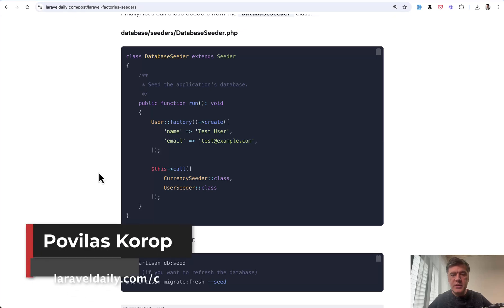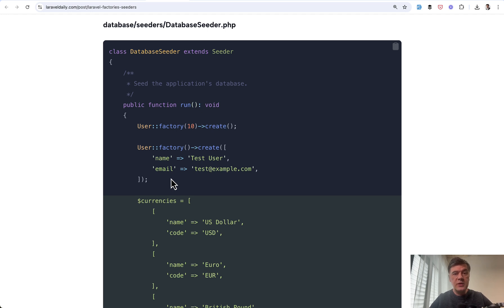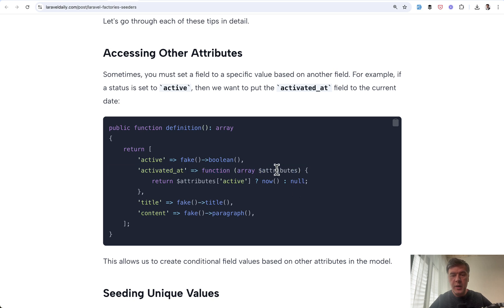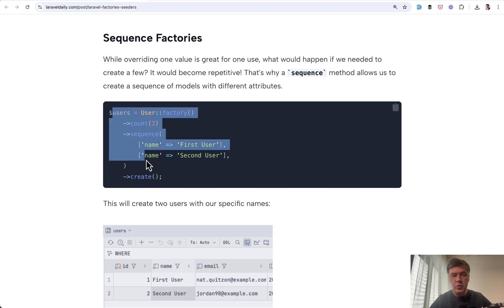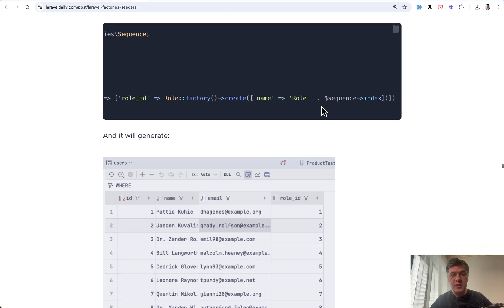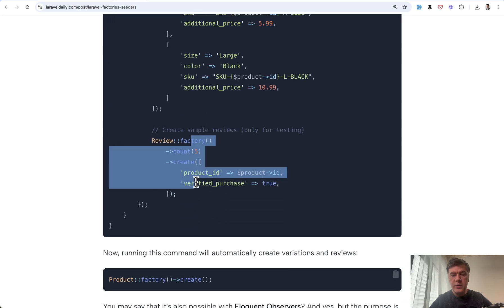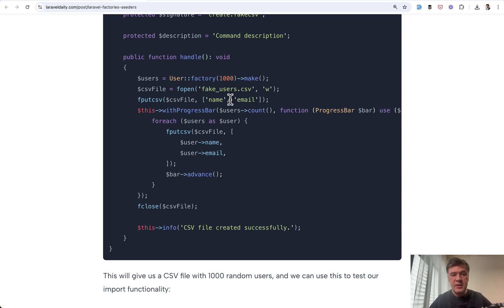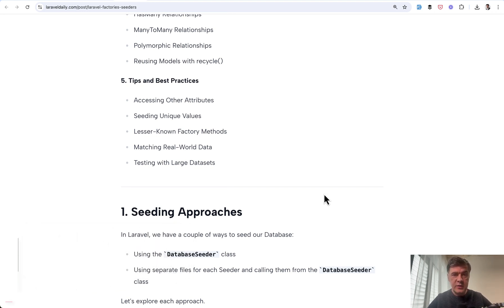Laravel Seeders and Factories: 5 Things You May Not Know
We've analyzed the features of Laravel Factories and Seeders, and here are five tips.

Full tutorial "Laravel Factories and Seeders: All You Need to Know"